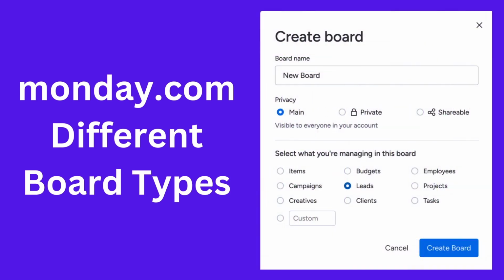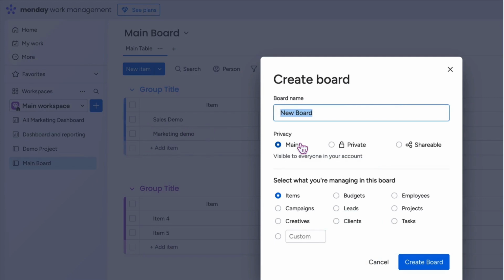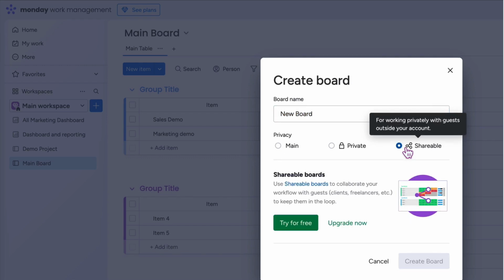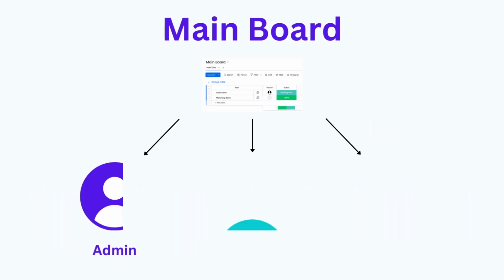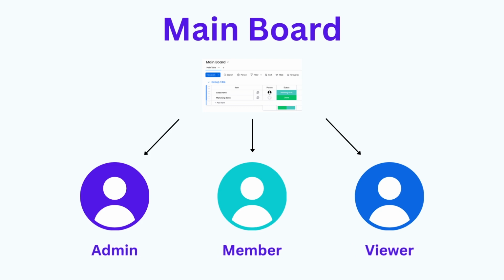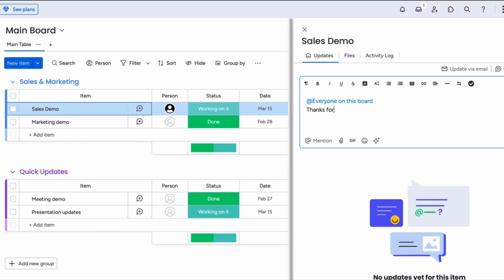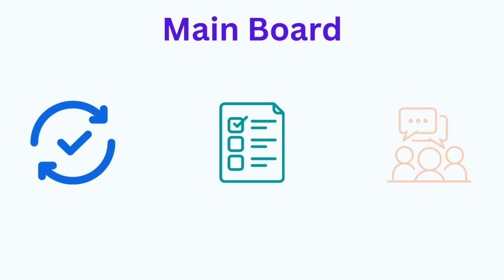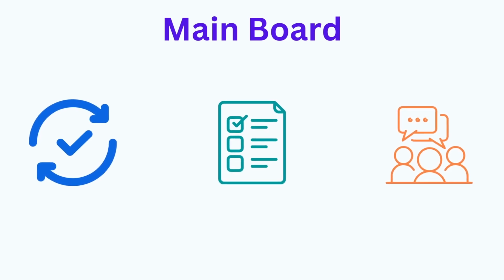monday.com board types tutorial | Project management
For those unfamiliar, Monday.com is a powerful and visually engaging work management platform designed to help teams streamline workflows across various domains—from project management and sales CRM to product development and beyond.

🚀 What Can You Do with monday Work Management?
✅ Manage multiple project types effortlessly.
✅ Capture and organise data using monday Forms.
✅ Stay on top of tasks and activities.
✅ Manage contacts, accounts and leads in a structured way.
✅ Collaborate seamlessly with your team.
✅ Set up custom automations and integrations to save time.
✅ Gain insights with customisable dashboards.
✅ Access a variety of ready-made templates to get started quickly.

Let’s dive in and explore how you can streamline your digital asset management with monday.com!